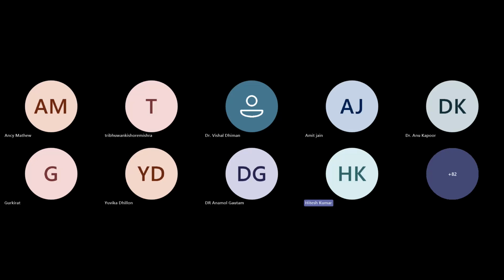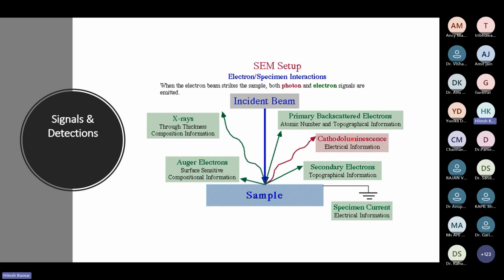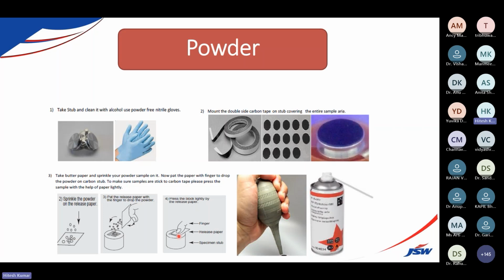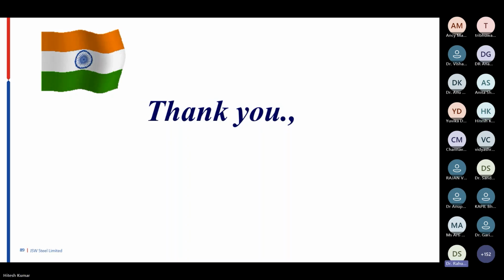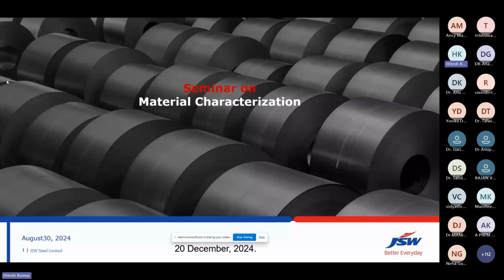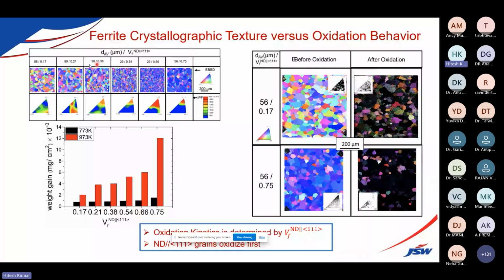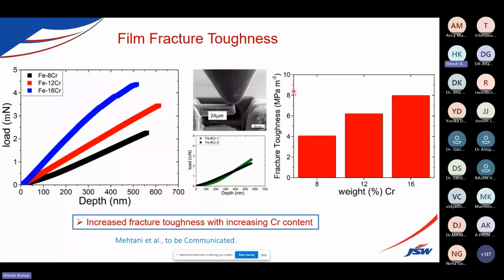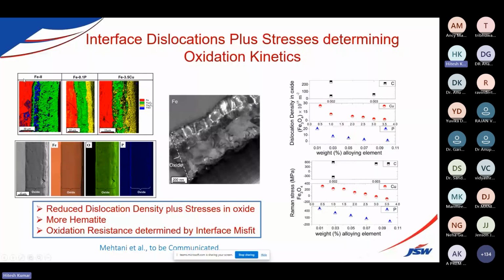Atal FDP Sustainable Materials For Future Technology Session 9-10